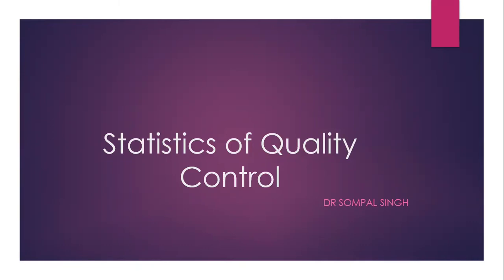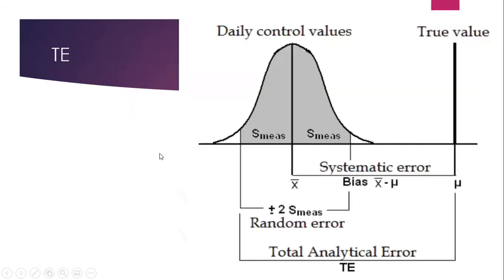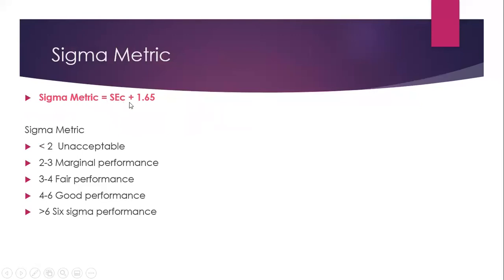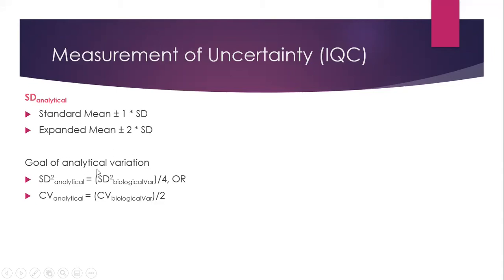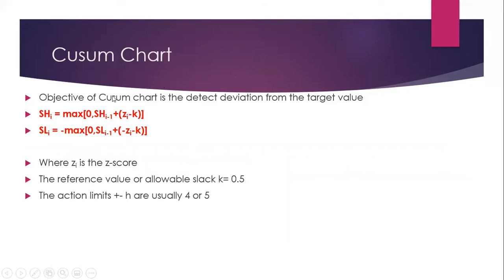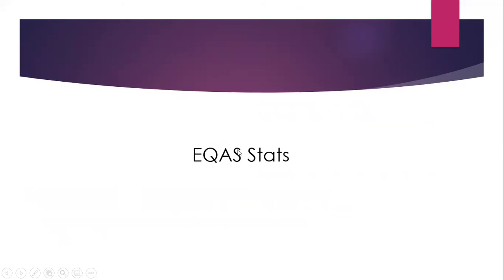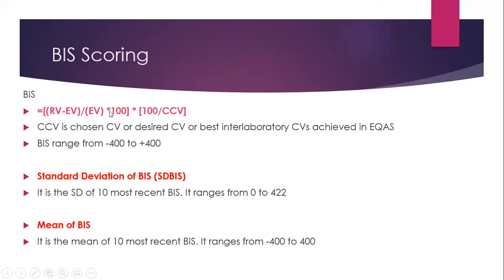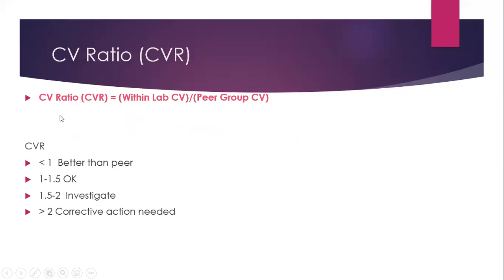Statistics of Laboratory Quality Control | Laboratory Management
This is a sort lecture on Statistics of Laboratory Quality Control, which will be very useful for undergraduate medical, paramedical and nursing students as well as quality managers.
Erratum: "Sigma metric should be above 3"